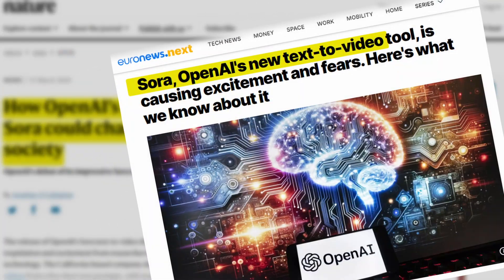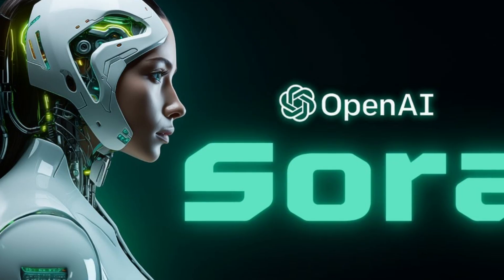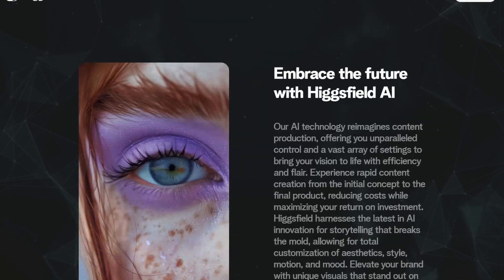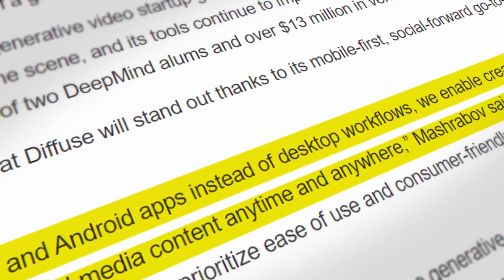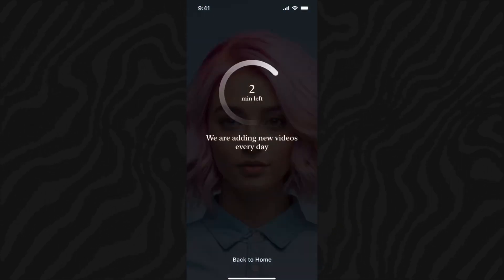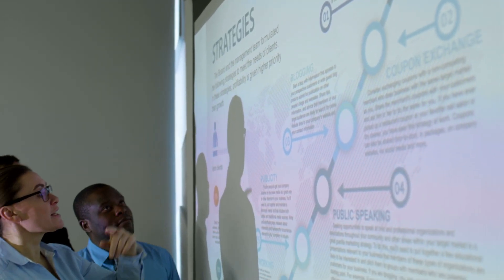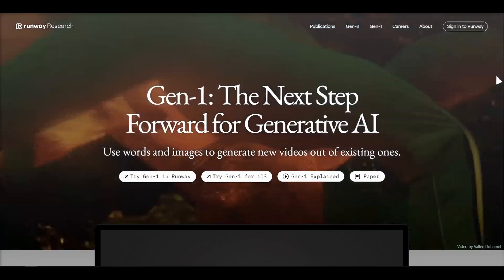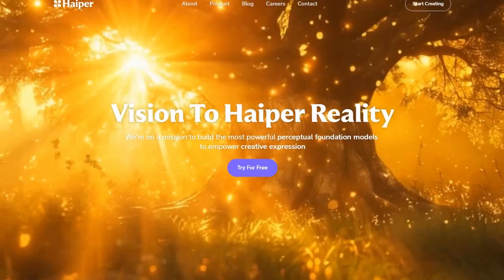Watch Out SORA: Higgsfield's NEW Text to Video AI is Revolutionary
Discover the groundbreaking text-to-video AI tool by Higgsfield, that's taking the AI world by storm and posing a serious challenge to OpenAI's SORA.

In this video, we dive into the revolutionary capabilities of Higgsfield's text to video, offering a new horizon in video creation. Learn how this mobile-first platform empowers creators to produce stunning videos directly from text prompts, seamlessly blending creativity with cutting-edge AI.

We'll explore Higgsfield's user-friendly interface, accessibility, and its potential to reshape content creation. Join us as we unveil the features that make Higgsfield a formidable contender in the rapidly evolving AI landscape.